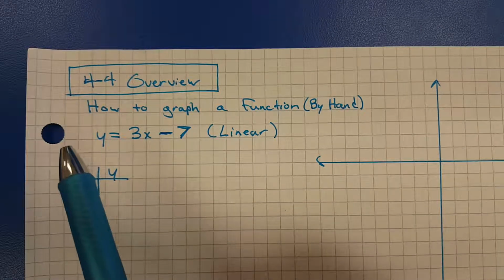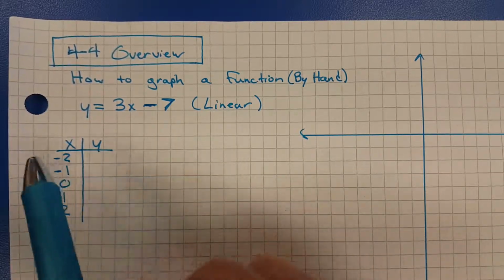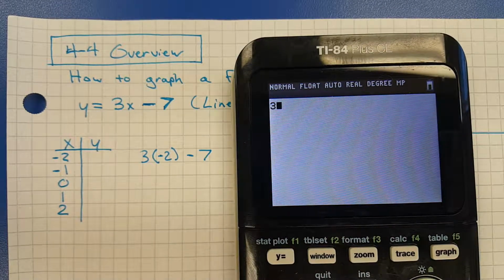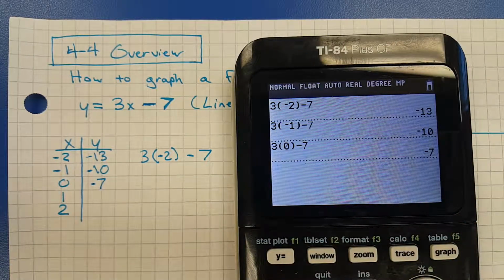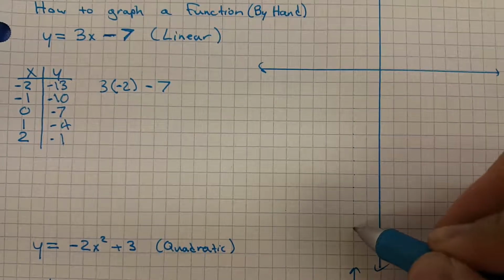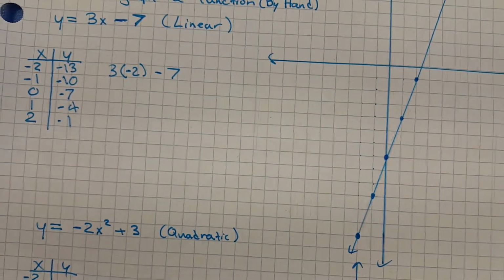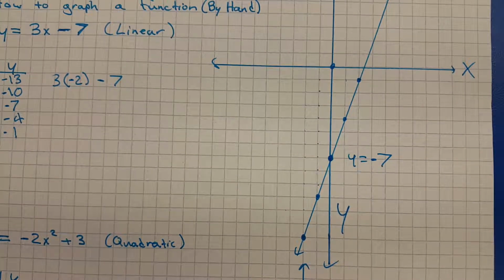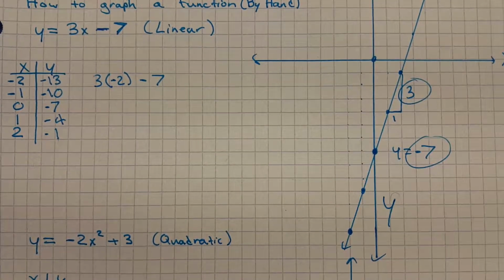4.4 Overview, Graphing a Function by Hand (Linear)